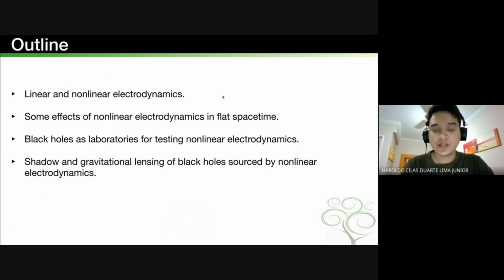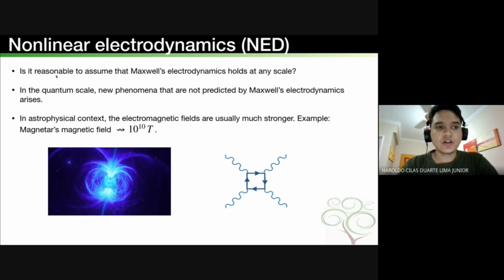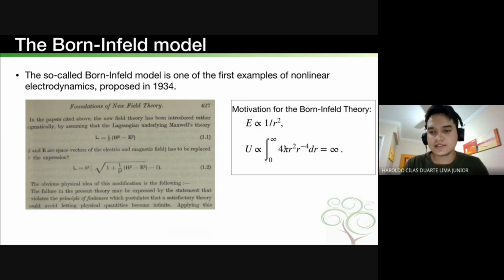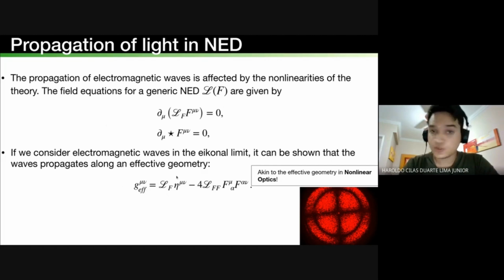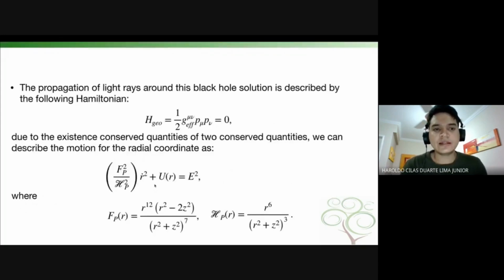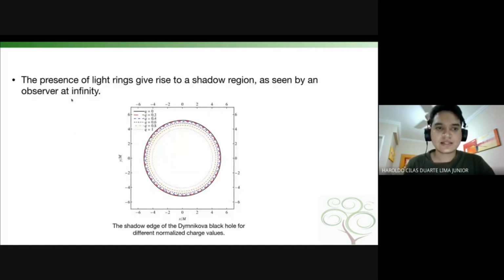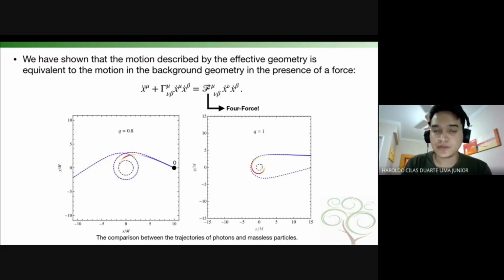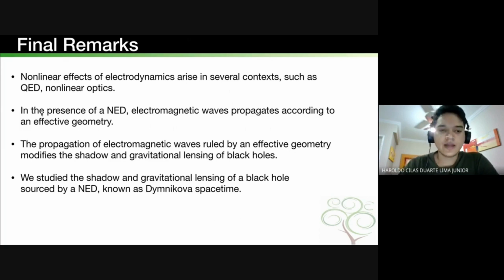Black Holes as Laboratories for Testing Nonlinear Electrodynamics - Haroldo C. D. L. Junior-IX AWGAM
Seminar entitled "Black Holes as Laboratories for Testing Nonlinear Electrodynamics", given by Dr. Haroldo Cilas Duarte Lima Junior (Universidade Federal do Maranhão, Brazil), on June 20th 2024, during the IX Amazonian Workshop on Gravity and Analogue Models